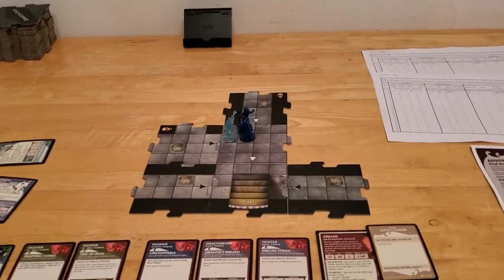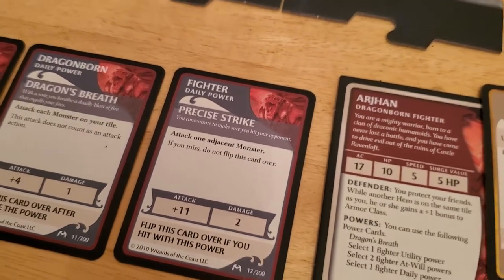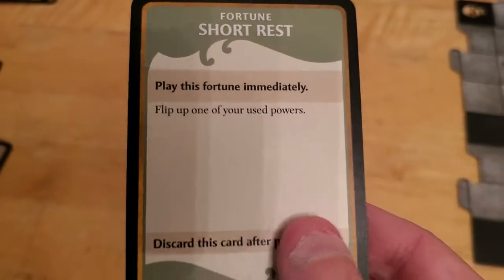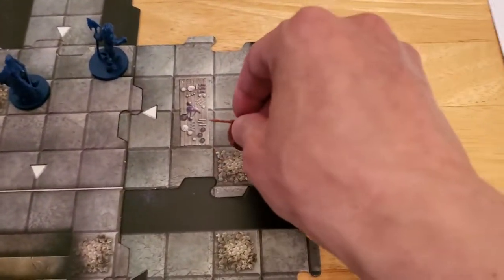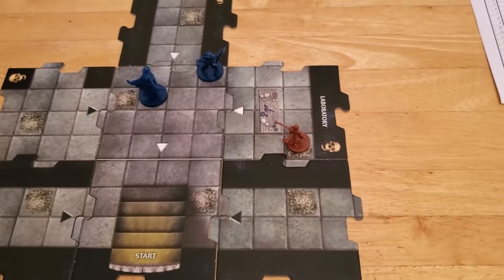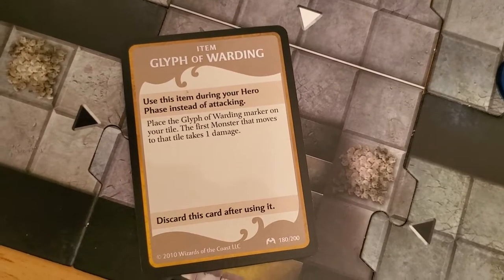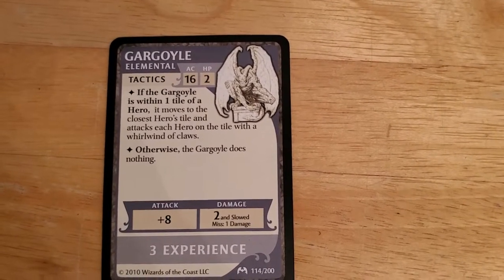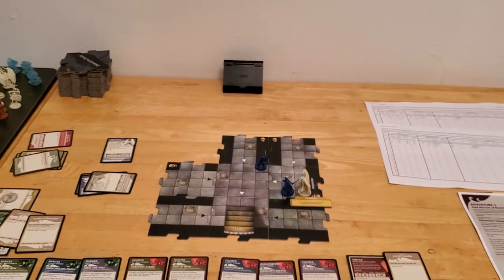Castle RavenLoft Board Game - Adventure 2 [Turn 2]